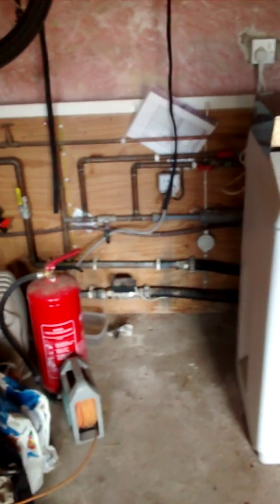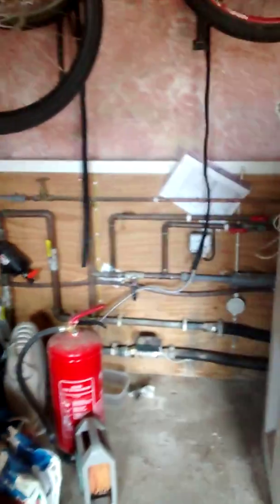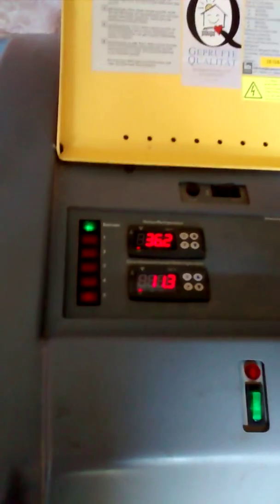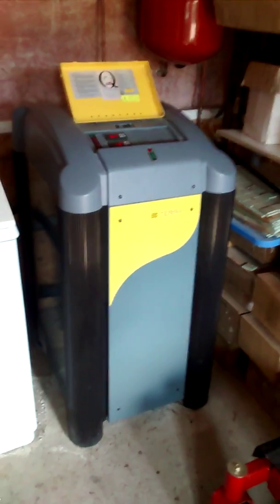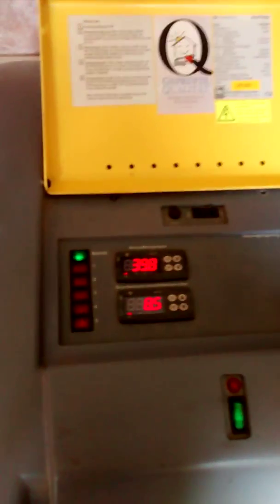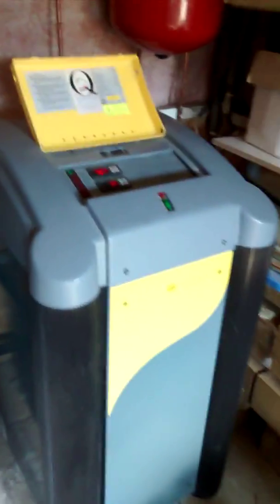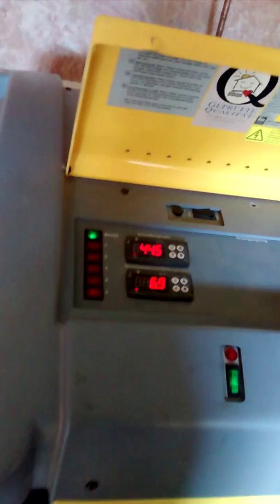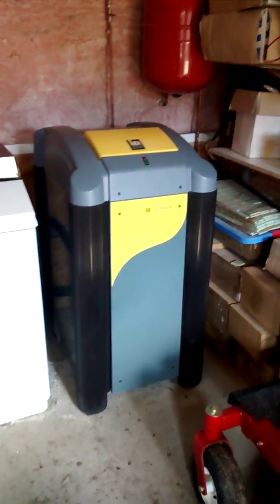IDM Energie Terra 17S/21W ground source heat pump